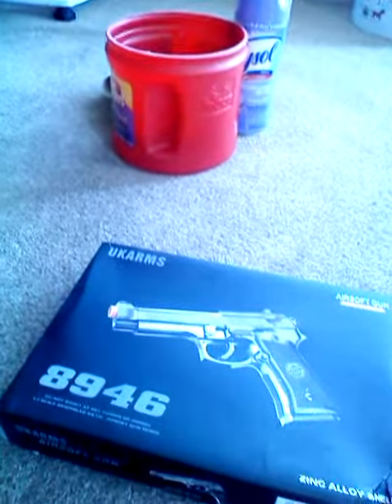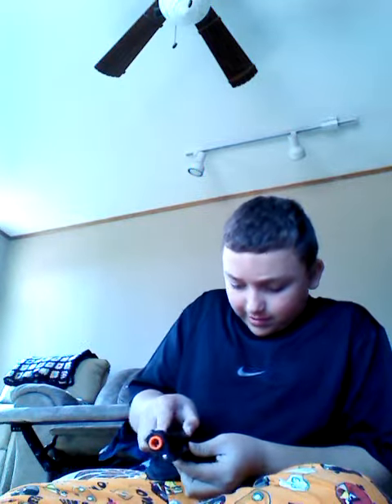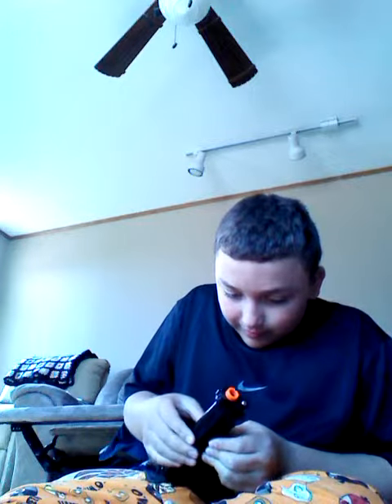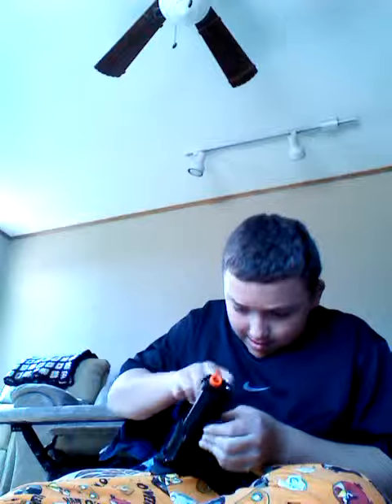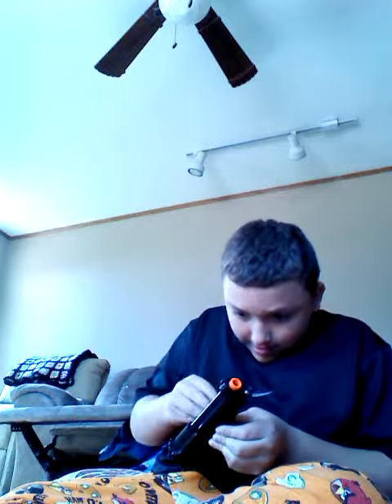Sister ruins air soft gun review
I was doing a review on the UK arms 8946 spring gun and she decided to be a bitch and give me a hard time about posting a video of an air soft gun